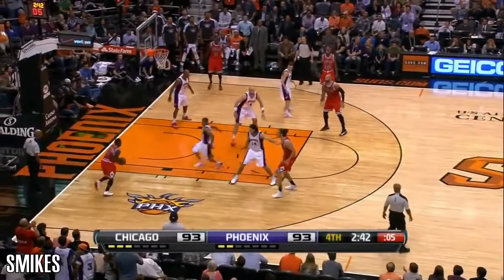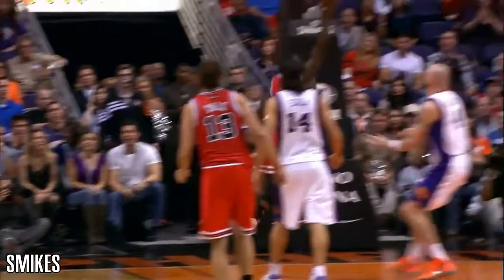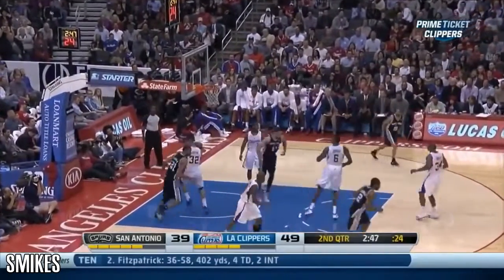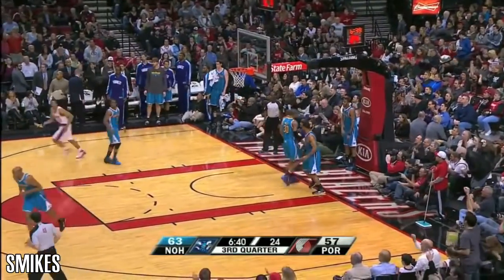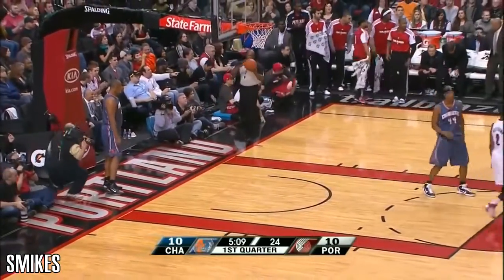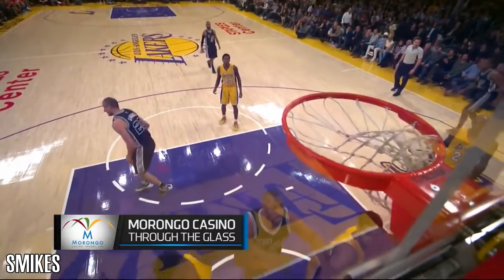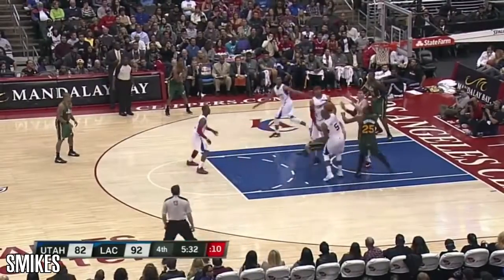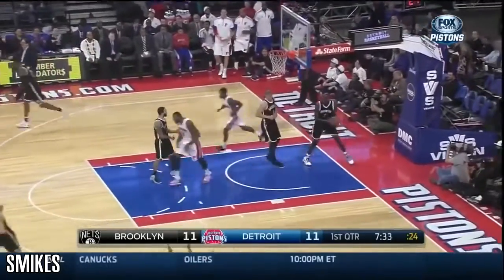NBA Fake Plays